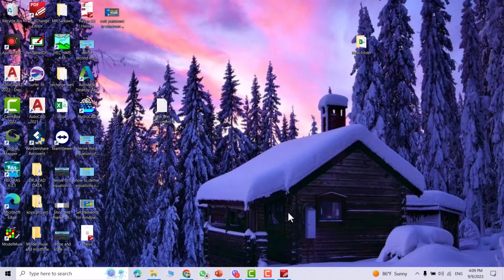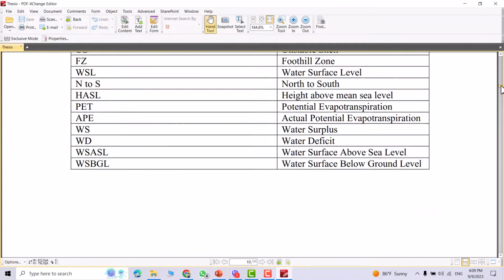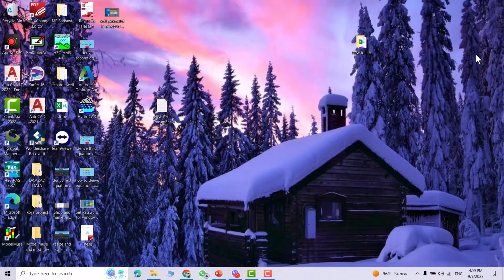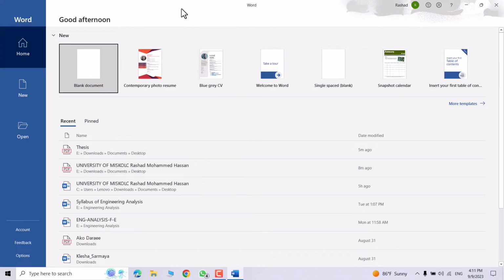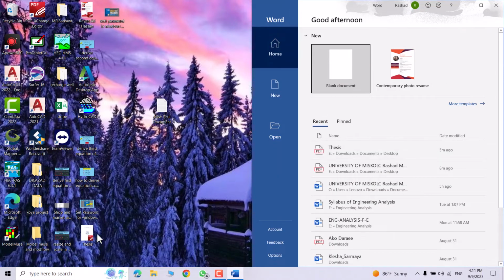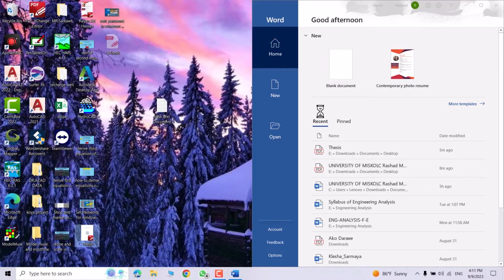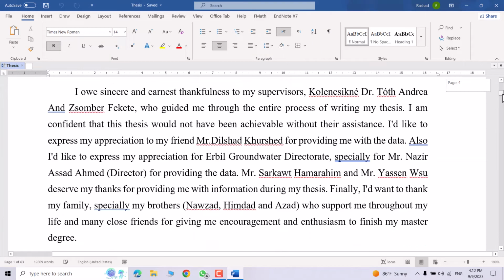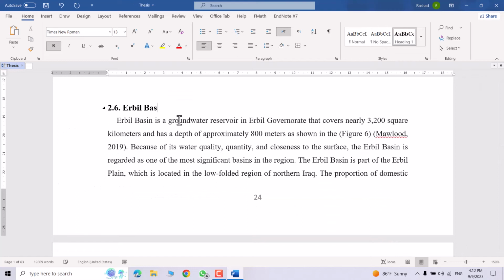how to convert pdf to word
Convert Pdf To Word document in one minute.